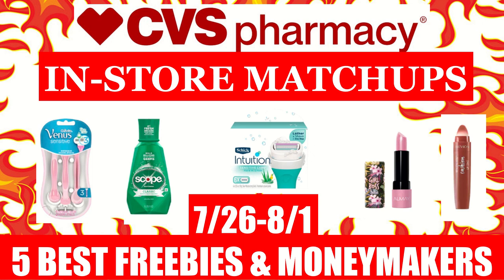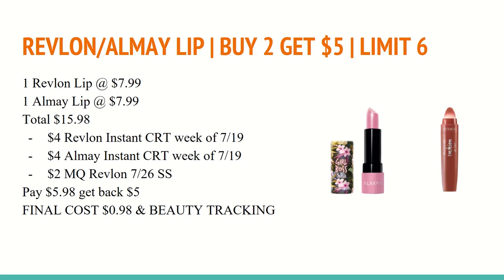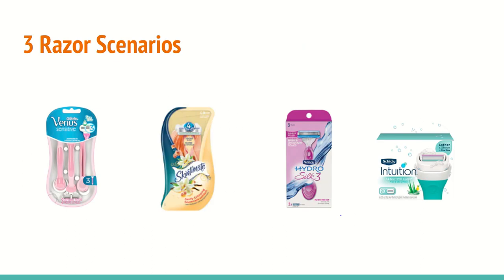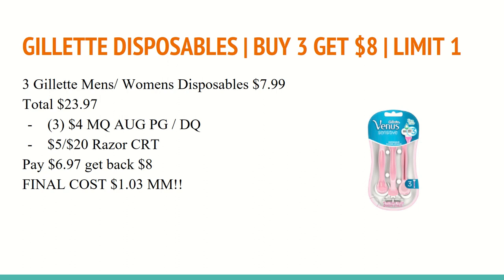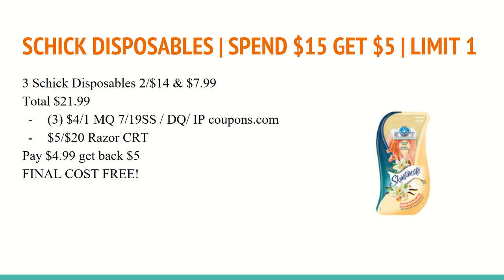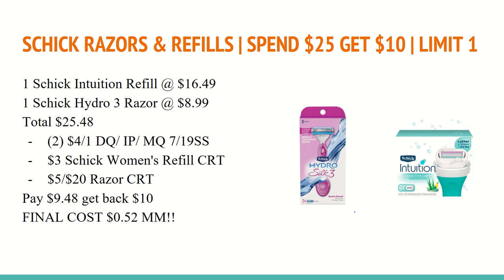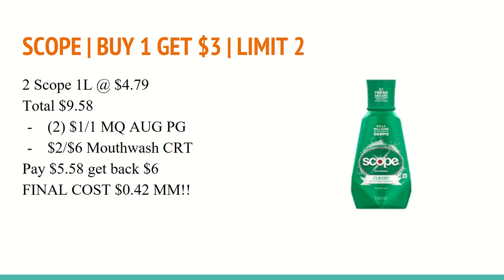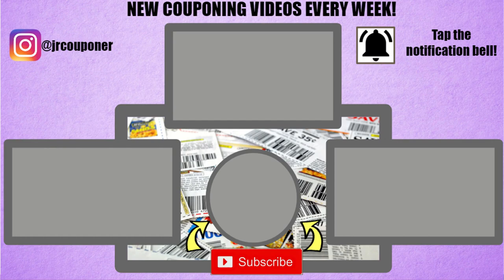CVS COUPON MATCHUP PREVIEW 7/26-8/1 | 5 BEST FREEBIES & MONEYMAKERS | PRINTABLE DOC | JR COUPONER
The best CVS couponing deals this week 7/26-8/1, 5 moneymakers and freebies! HOT deals on oral care, makeup, razors and more!

Ibotta: HVMBDEV
Shopkick: DEAL464650
Fetch: N5MKP